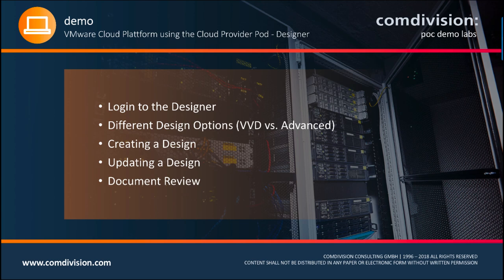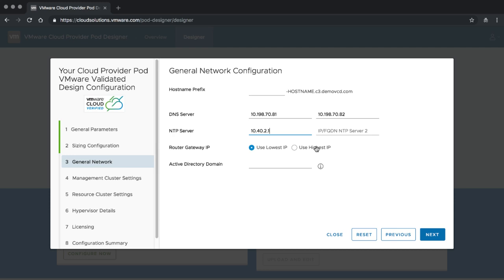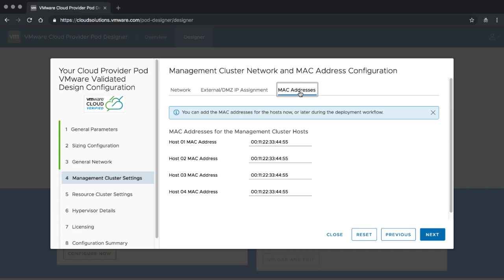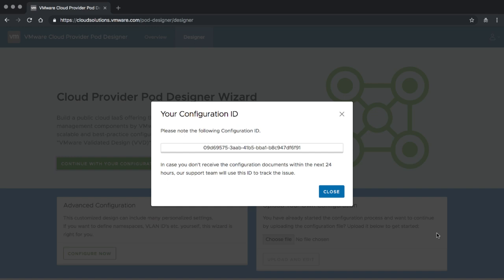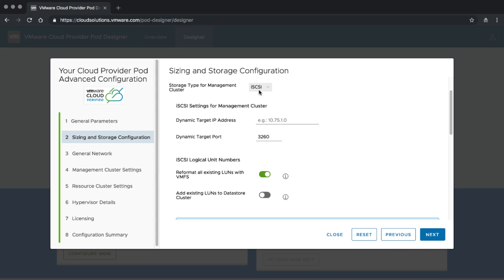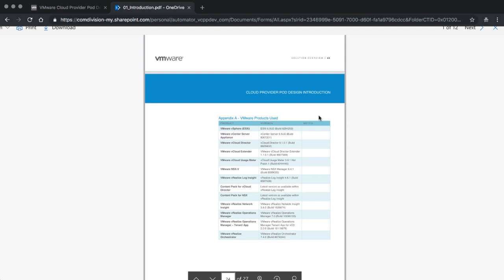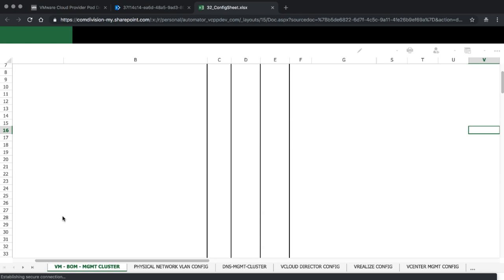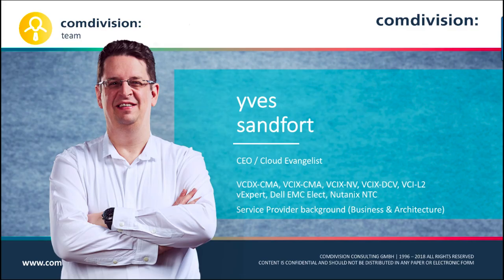VMware Cloud Provider Pod Designer - An Introduction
Yves Sandfort (CEO, Cloud Evangelist, VCDX-CMA) will guide you through the use of the new VMware Cloud Provider Pod Designer. Please note the Video was done with a preview release and final GA version might differ.